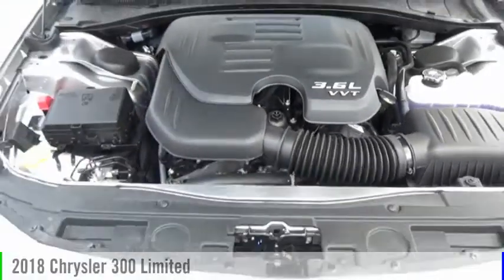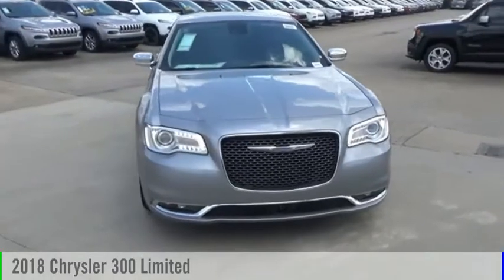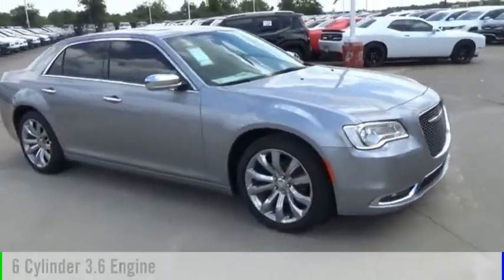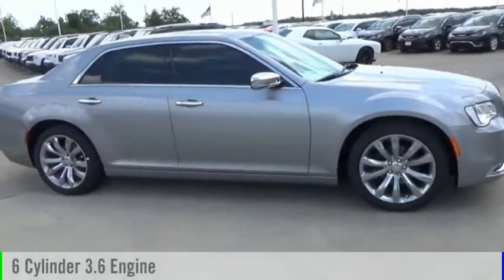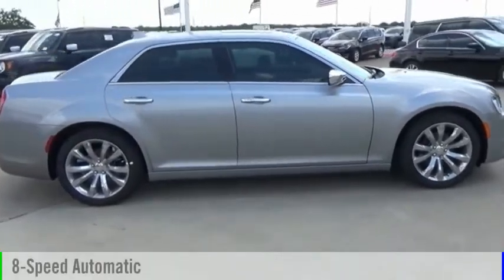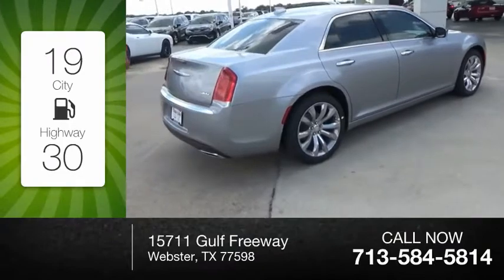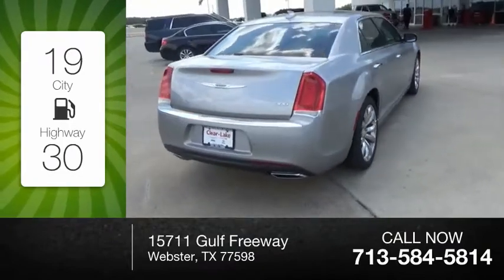2018 Chrysler 300 Webster TX JH278247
2018 Chrysler 300 Limited

New Price! $8,373 off MSRP! 2018 Chrysler 300 Limited Previously well maintained, Extra Clean. 30/19 Highway/City MPGbrbrPriced below KBB Fair Purchase Price! Prices do not include Tax, Title, License Fees, or dealer installed options: $6,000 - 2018 Retail Consumer Cash 63CJ1. Exp. 04/30/2018